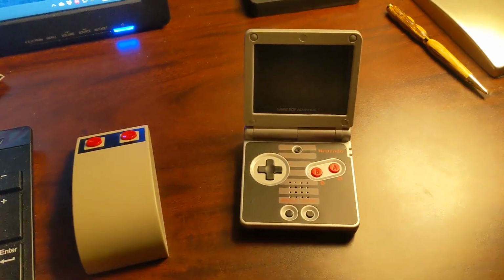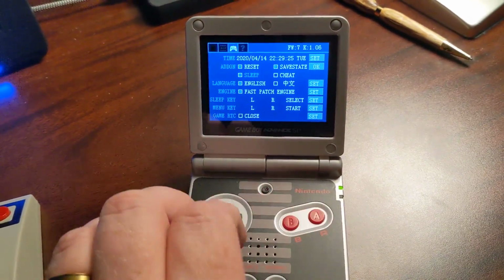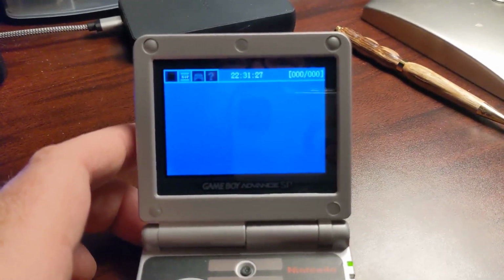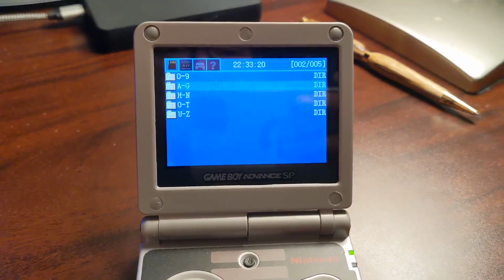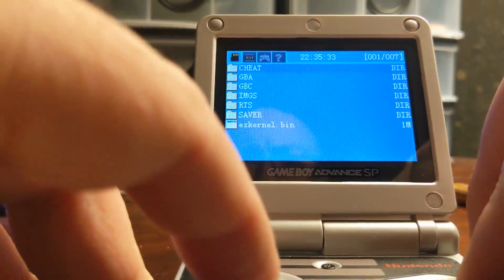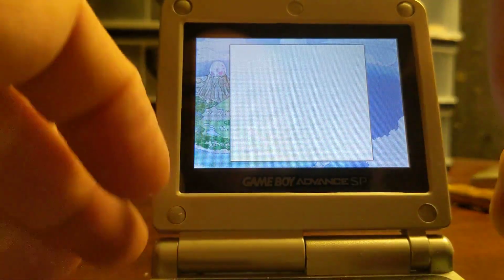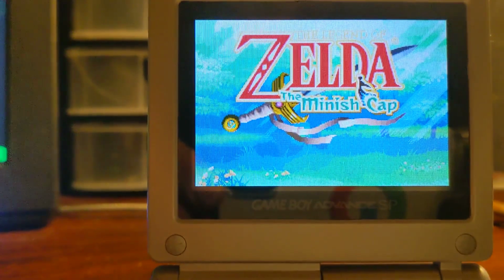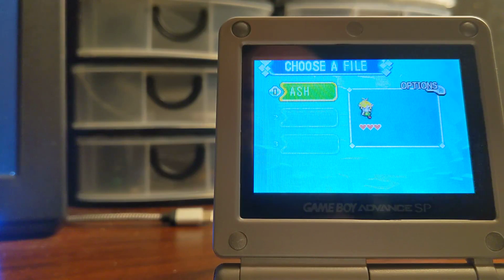Prime Time Funk review: EZ FLASH OMEGA GBA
In which I review something I have spent money on- the EZ FLASH OMEGA for GBA